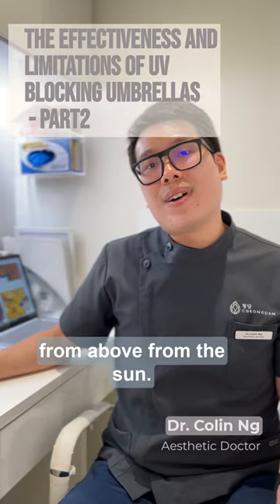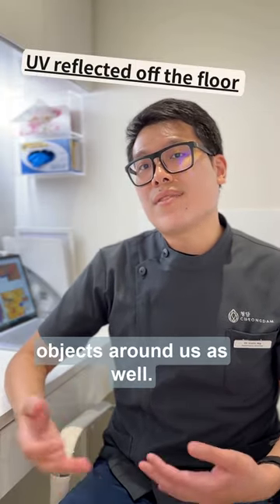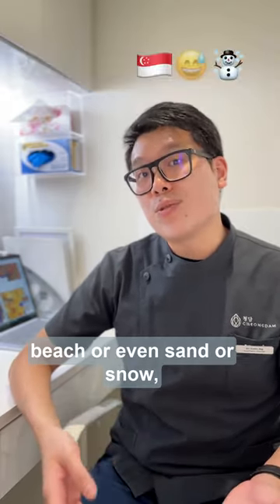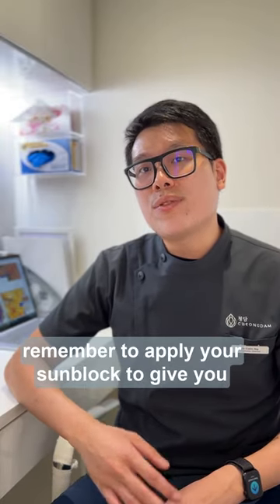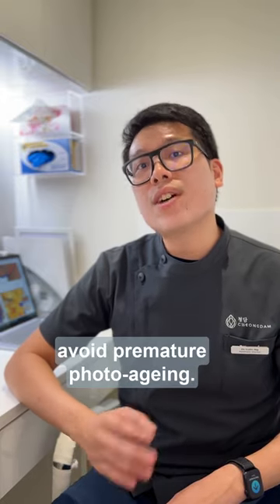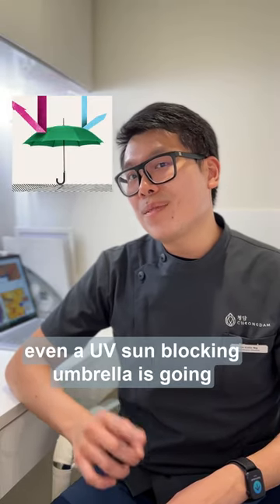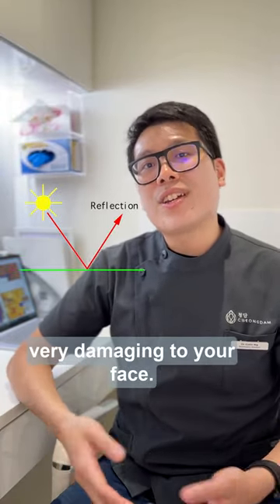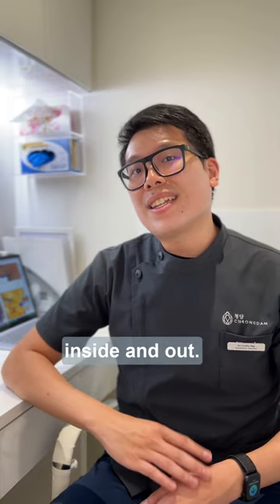The Effectiveness And Limitations of UV Blocking Umbrellas.